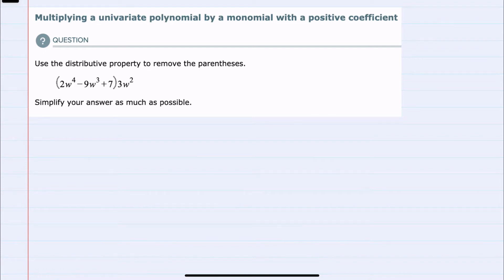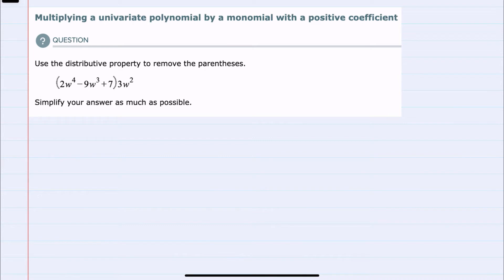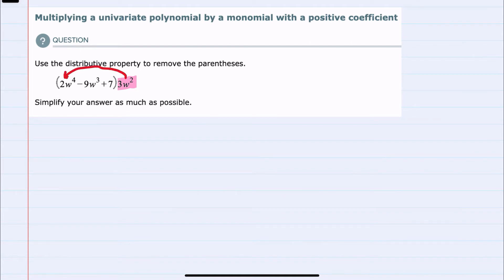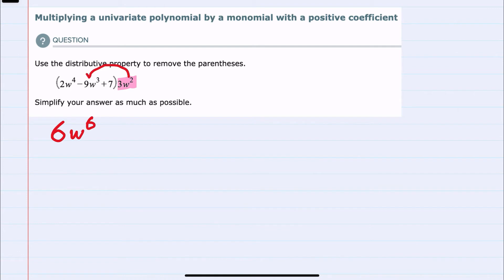ALEKS | Multiplying a univariate polynomial by a monomial with a positive coefficient